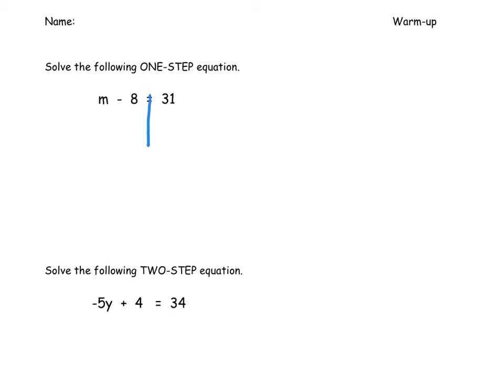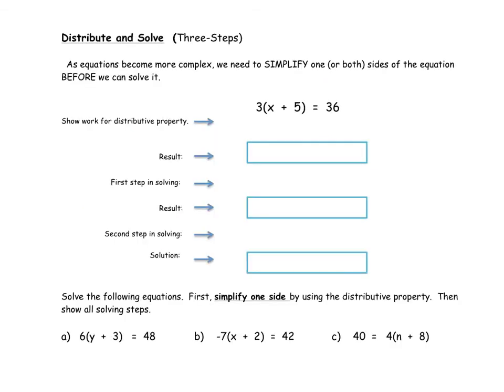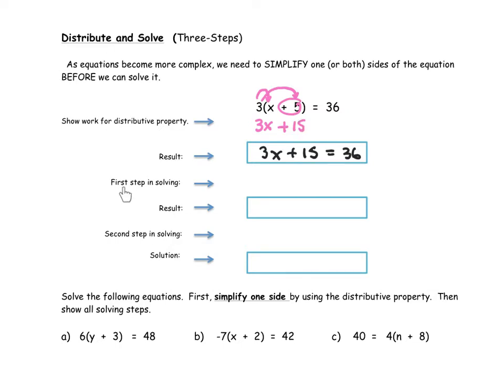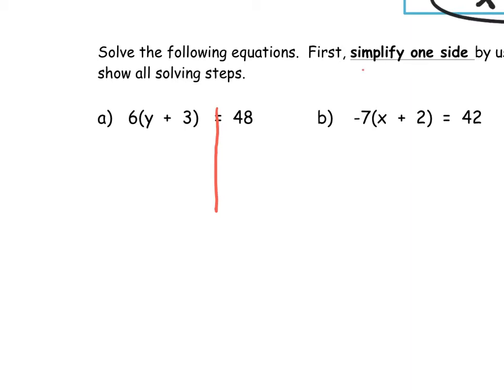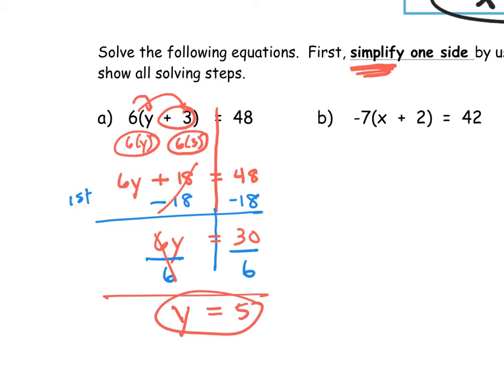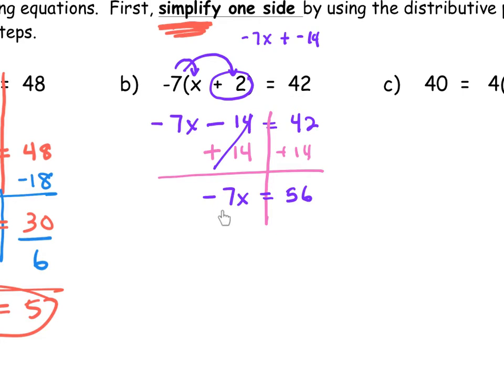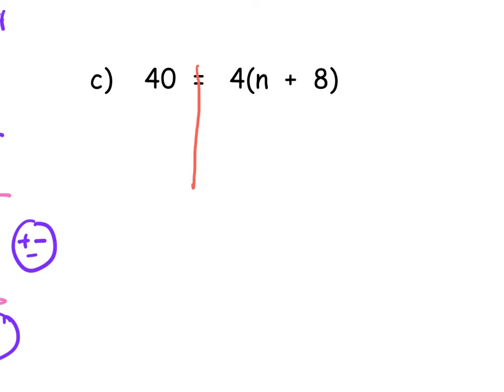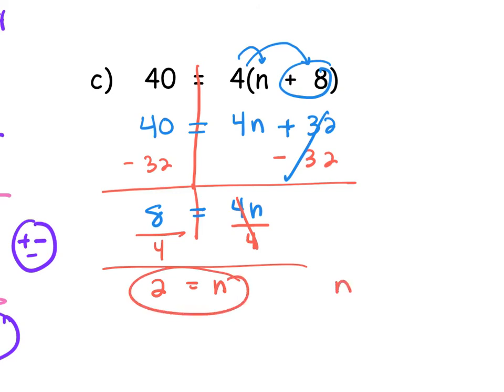Dsitribute & Solve Guided Notes